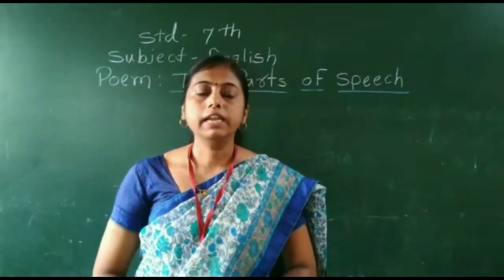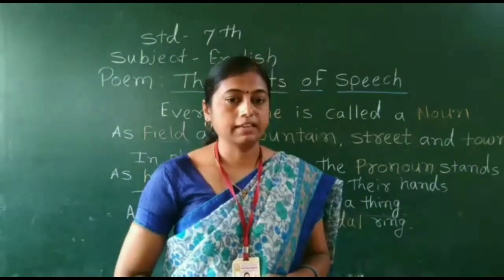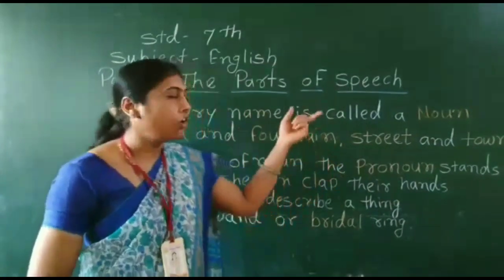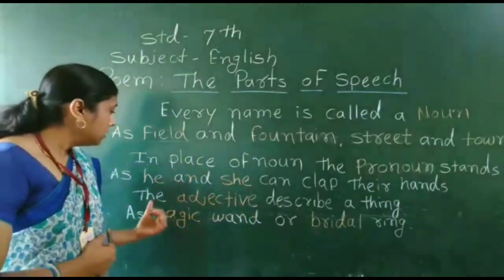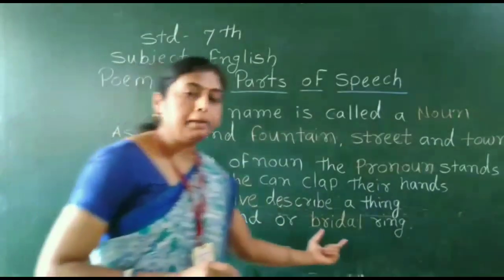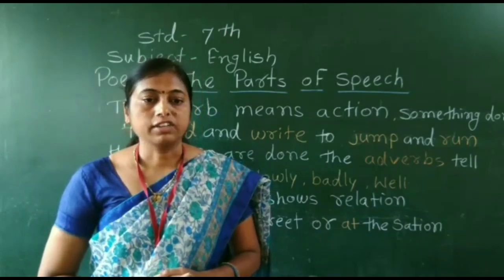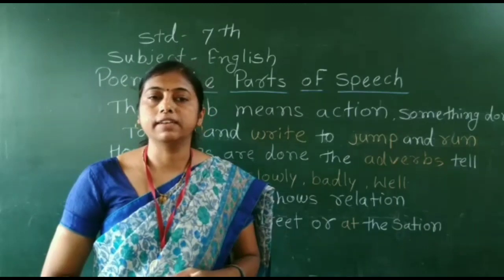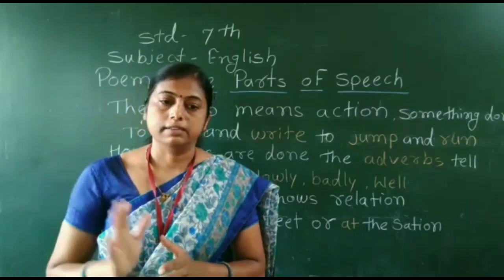7 English 1.2 parts of speech